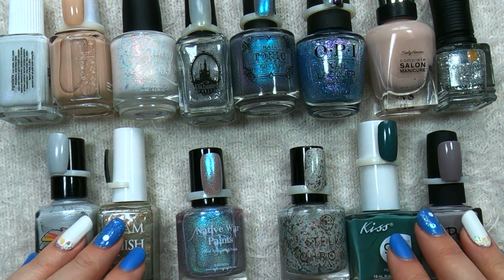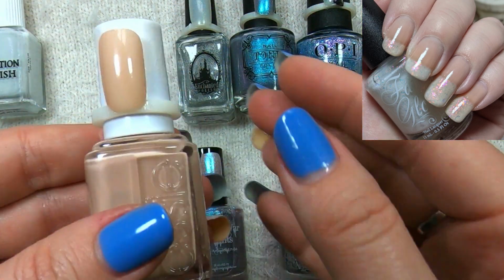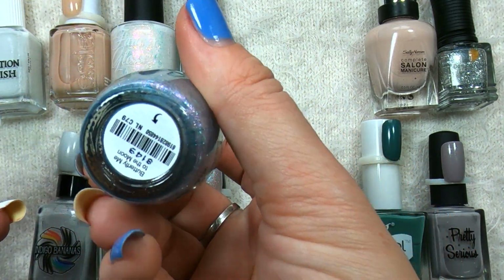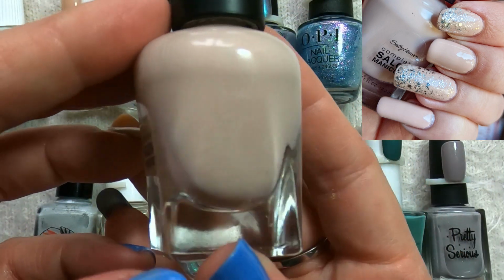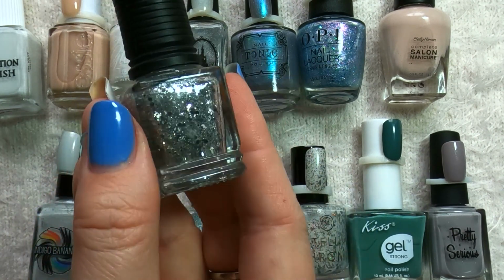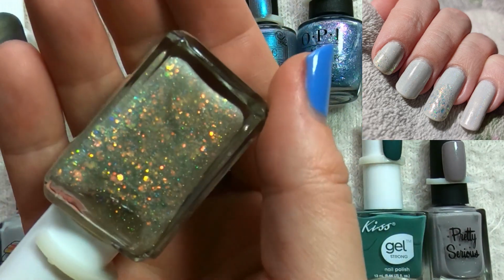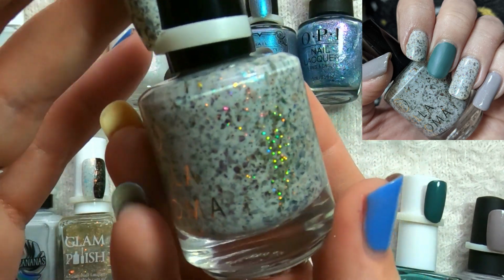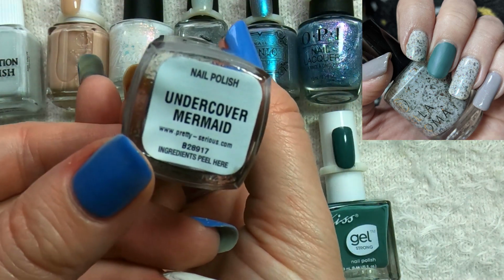What I Wore in Jan 2021!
Here's what I wore in January! Hope you enjoy!

On my nails: 77 Nail Lacquer - A Midsummer's Ice Cream, Wet n' Wild - French White with 1 coat of Bee's Knees Lacquer - A Mantis Shrimp's Favorite color over it, and OPI - Snow Globetrotter

Polishes mentioned:
1) Elevation Polish ~ Yeti Hugs: Feels So Close
2) Essie ~ Brides To Be
3) Fancy Gloss ~ Fairy Wings
4) Enchanted ~ Djinn in a Bottle
5) Tonic ~ Luminescent
6) OPI ~ Butterfly Me to the Moon
7) Sally Hansen ~ Devil Wears Nada
8) Dare to Wear by Le Chat ~ Titanium
9) Indigo Bananas ~ Aether Or
10) Glam Polish ~ An Unexpected Journey
11) Native War Paints ~ June 2018
12) Stella Chroma ~ Who is the Drizzle?
13) Kiss ~ This Romance
14) Pretty Serious ~ Undercover Mermaid